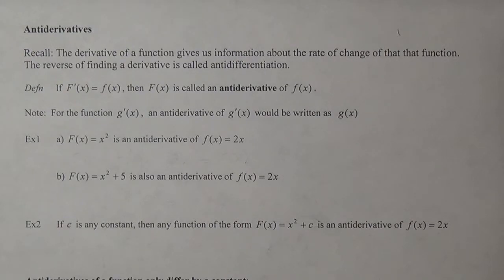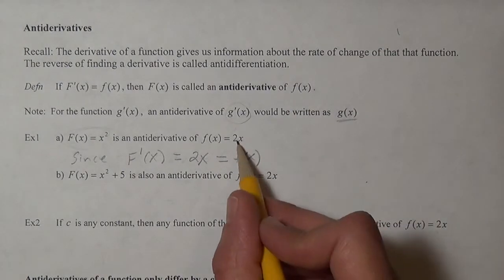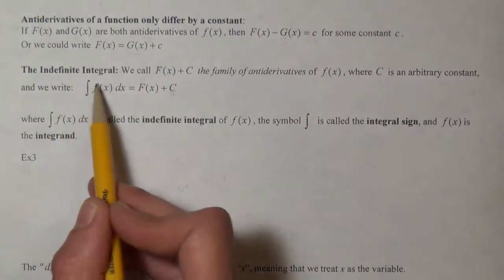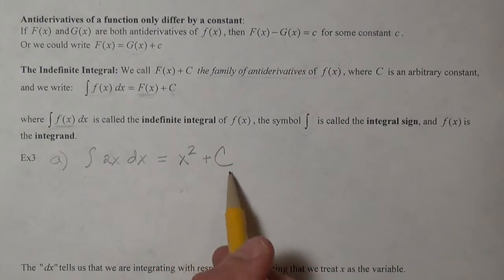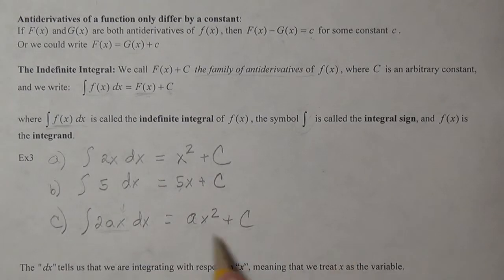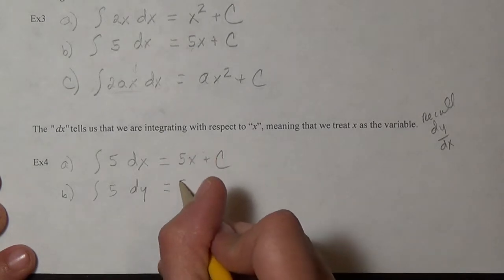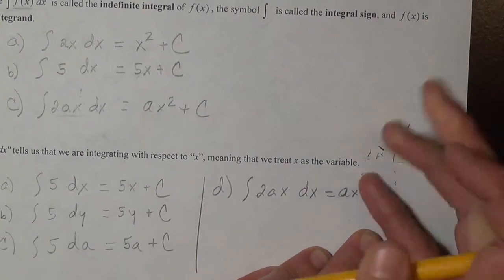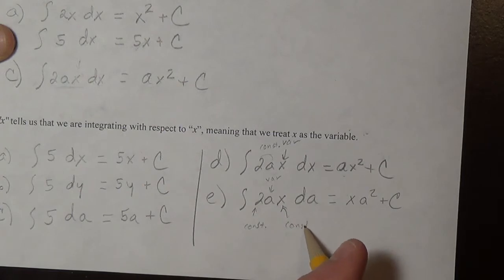Section 15.1 Page1